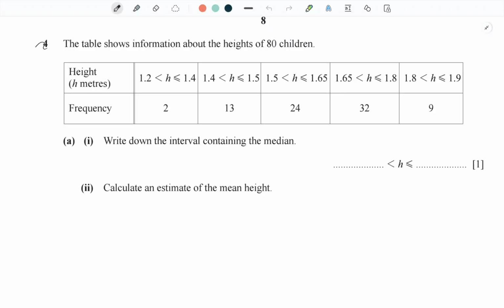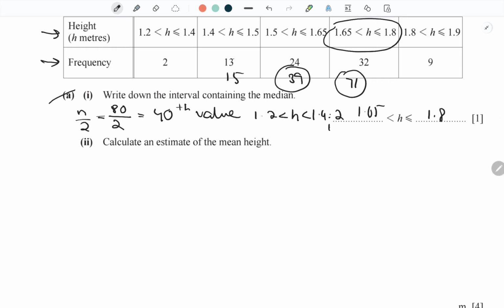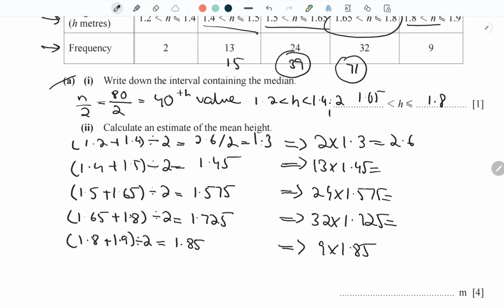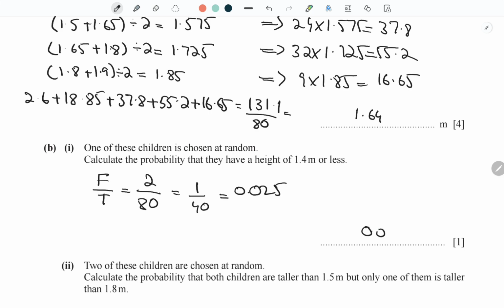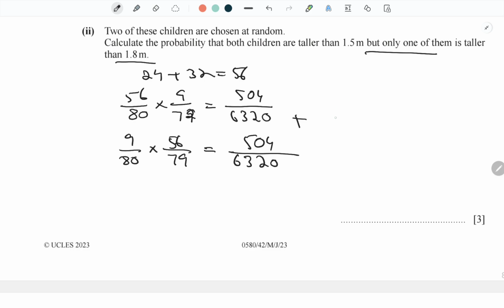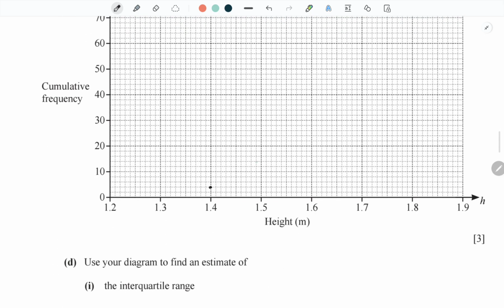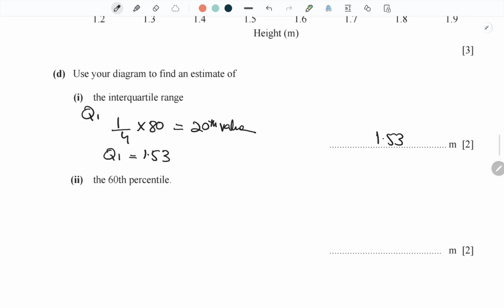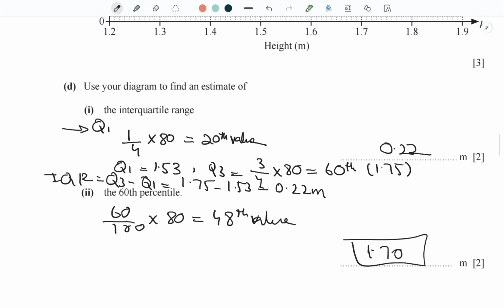Cambridge IGCSE Mathematics Paper 4 (Extended) 0580/42 May/June 2023 Question 4